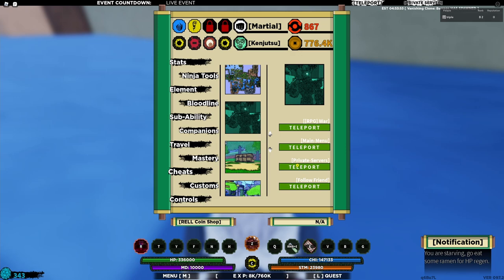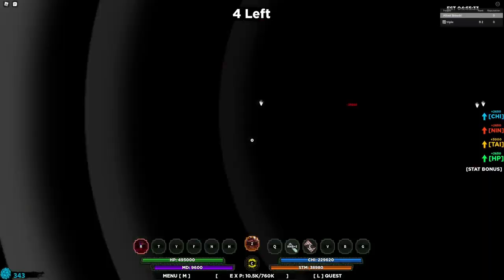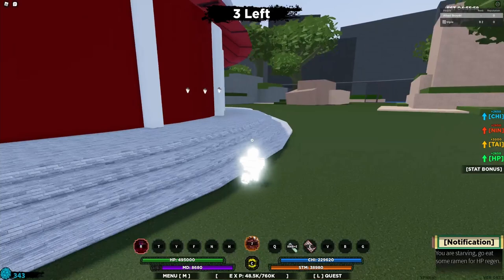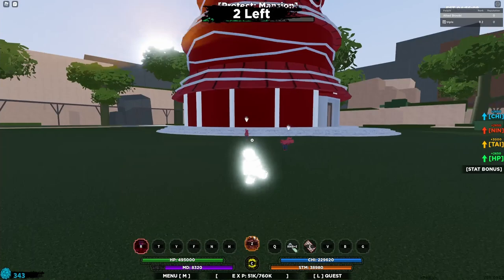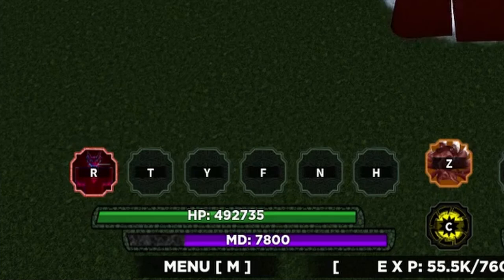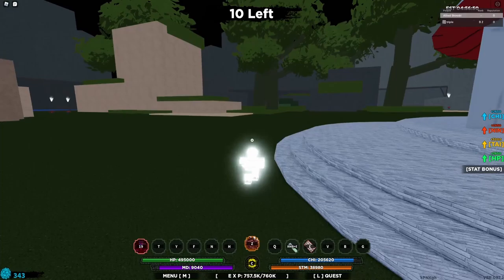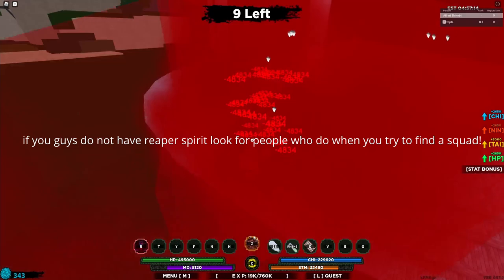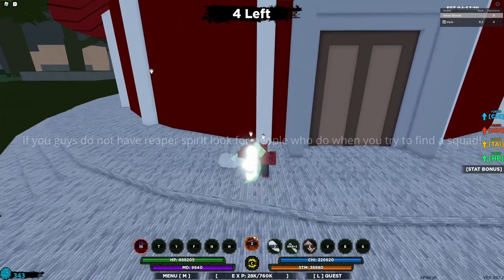[CODE] HOW TO GET GEN 1 TYN TAILS/ TEN TAILS FAST IN SHINDO LIFE!!! Shindo Life Roblox Gen 1 Spirits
[CODE] FASTEST WAY TO GET GEN 1 TYN TAILS/TEN TAILS IN SHINDO LIFE!! Shindo Life Codes Gen 1 Spirits

*sorry the video was a little bit unclear*
but the moral of the video is that you guys should use reaper spirit and have a full squad/group of people that also are using reaper spirit for unlimited mode. Then you just do the "hard" part and grind.

*ALL CODES STILL ACTIVE* ( maybe u missed some? )
RELLpieceW!
1YearSL2!
BigShindoGuns!
GEToutMYwayNOOB!
25KR3LLCO1NZZ!
iLLoutWORKanyone!
grindOFaGOD!
ENERGYofAGOD!
GOATofaBOATfloat!

New Update 097 Servers:
10MillEXP!  (10MILL EXP +4k RC)
S0rry4BUGZ! (4k RC & 50 spins)

🔔 Turn the Bell on and turn on notifications for more! 🔔